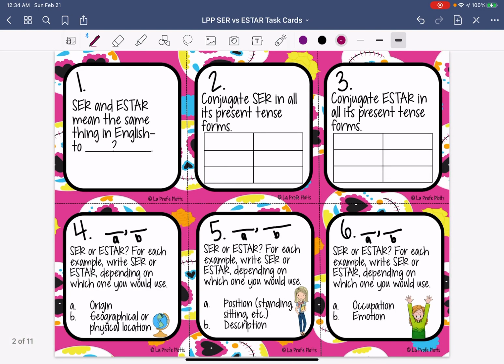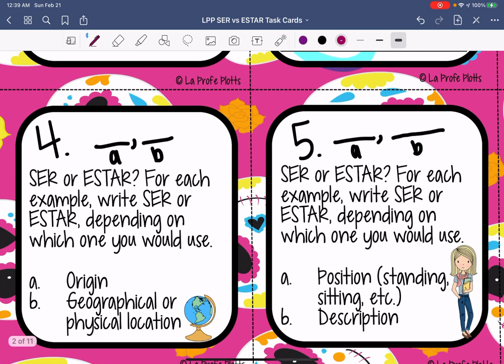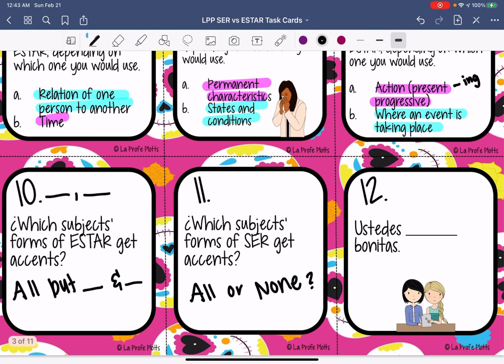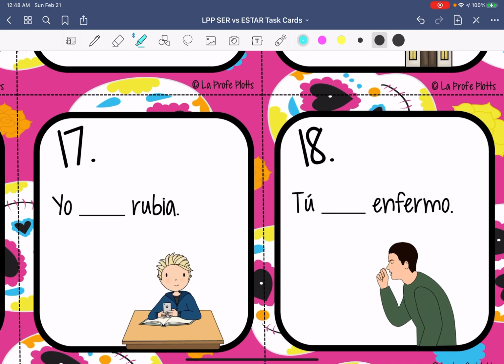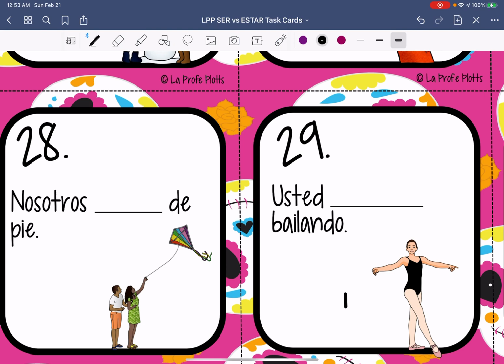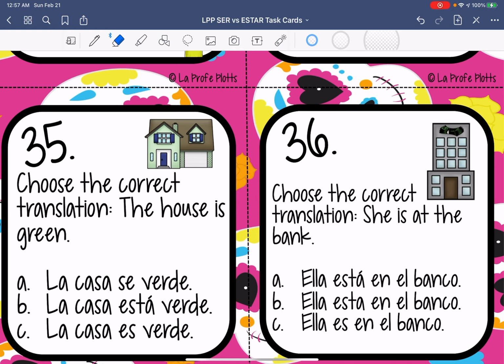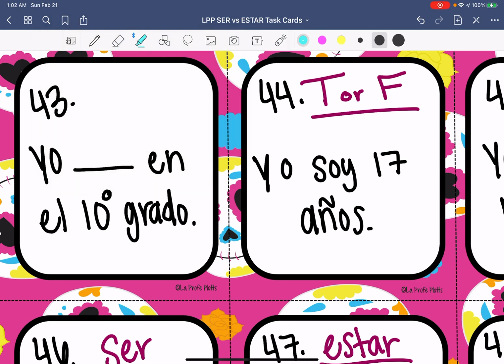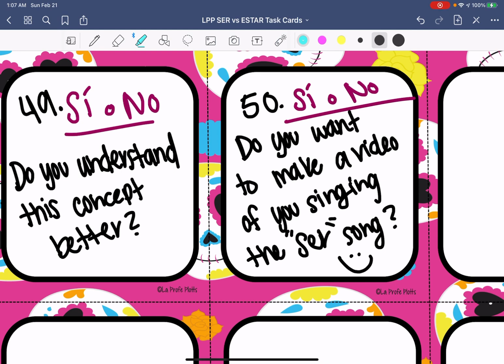February 21, 2021